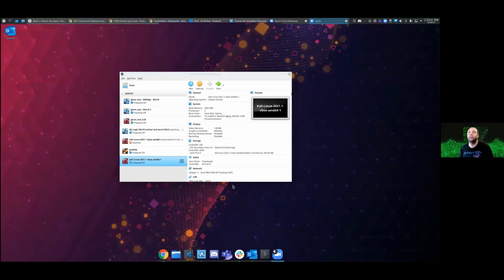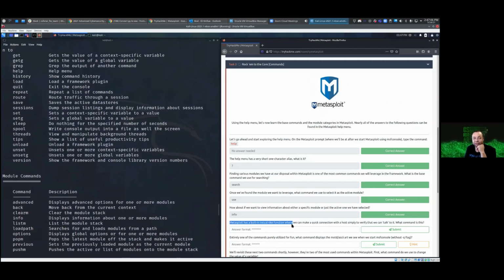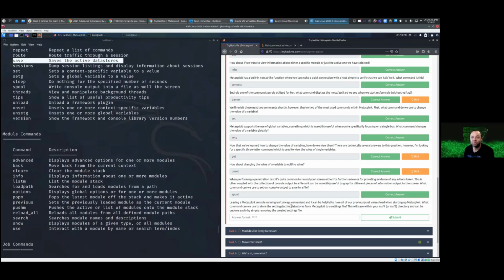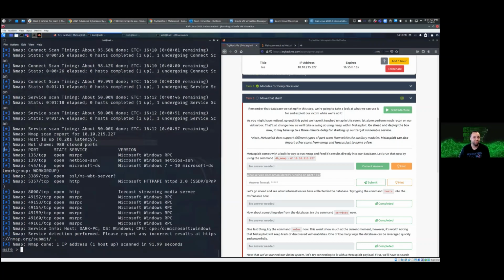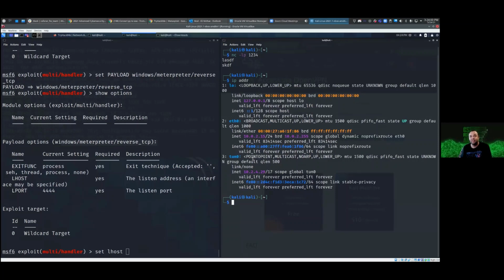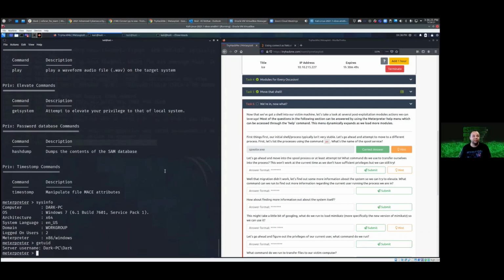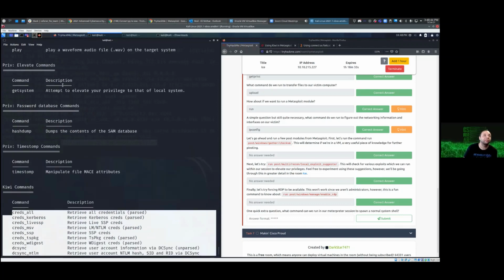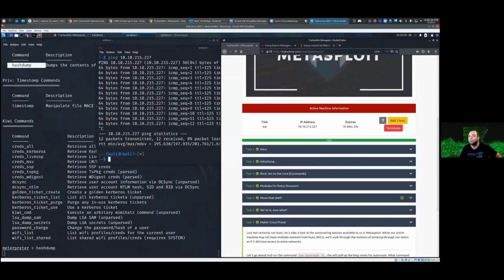ACS - DAY2 - Metasploit intro